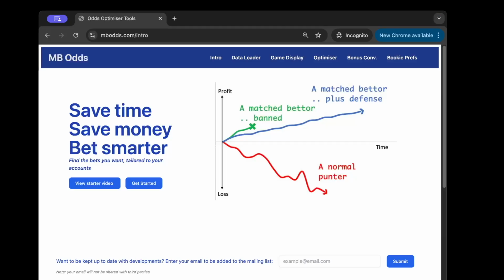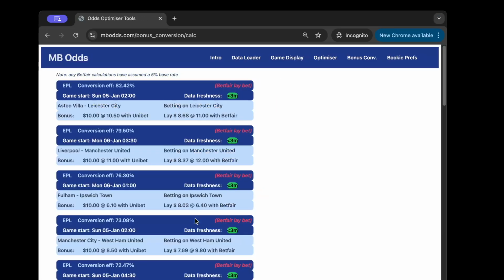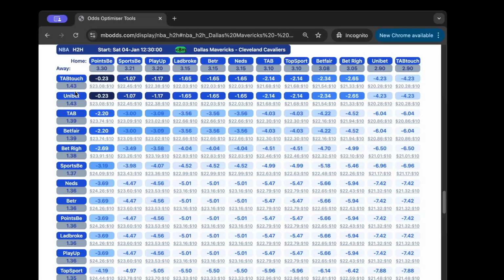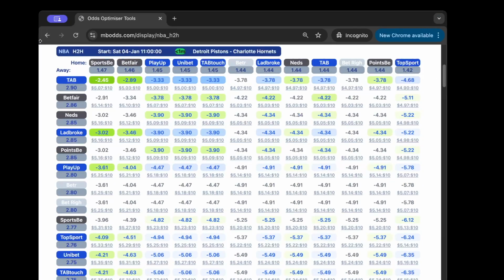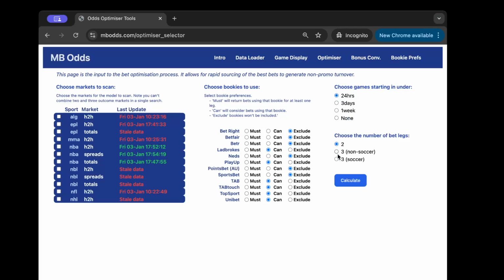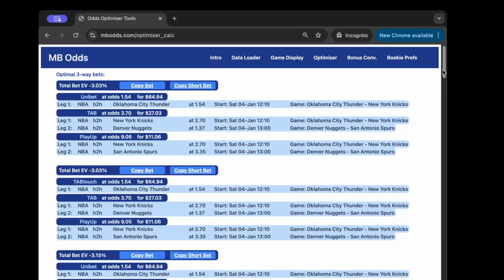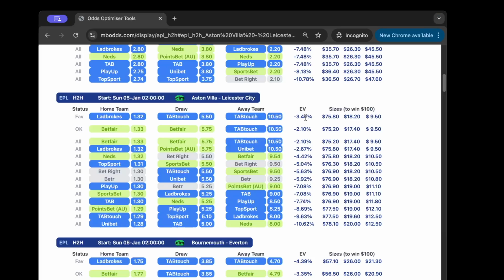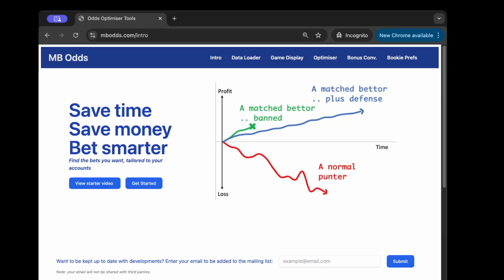MBOdds - website tools walkthru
This video will walk through the tools available on the MBOdds.com website, showing you how to sharply increase aspects of your matched betting efficiency.